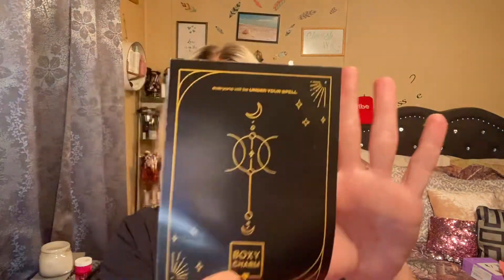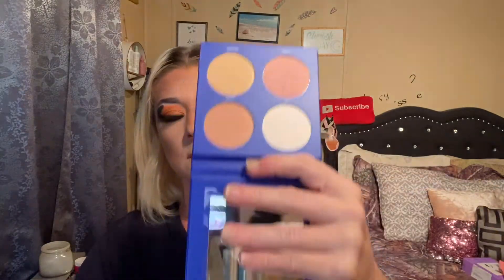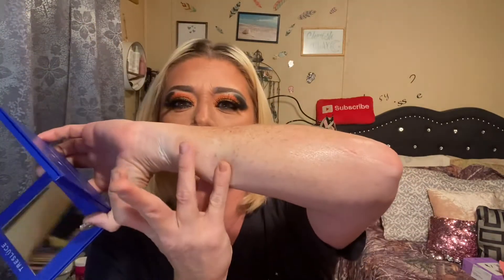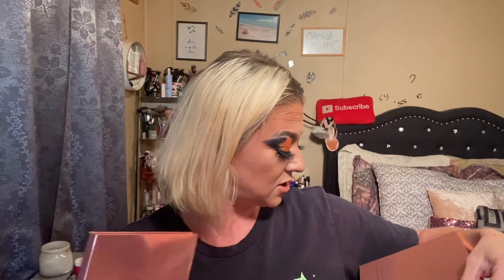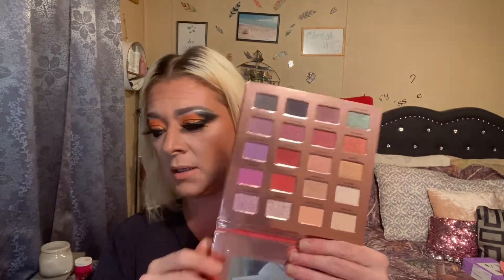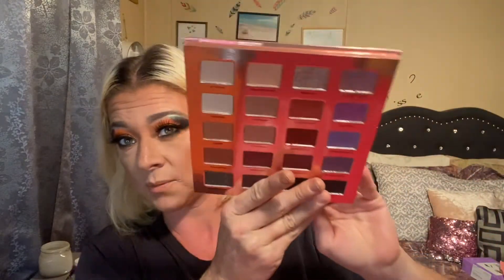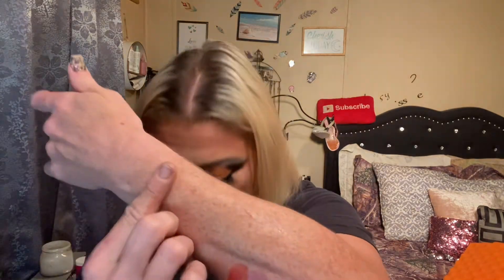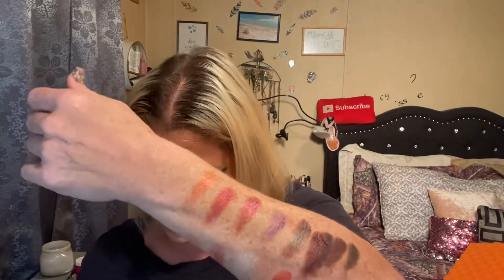BOXYCHARM UNBOXING OCTOBER 2023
Hey guys and welcome to my channel today we will be unboxing the October BoxyCharm BoxyCharm is a monthly beauty and makeup subscription that costs $25 a month and you get 5 full size beauty and makeup products the products oils range from makeup to skin care hair care and makeup tools sometimes skin care tools or hair care BoxyCharm does have different subscription boxes to to subscribe to
This month I really really like my box I did get two palettes which I’m very pleased with which was the Iconic London Desk to Dance eyeshadow palette and the Tresluce Beauty Lucete highlighter palette and the rest of the products are from brands I haven’t tried before like the ToyFactory and Dew of the Gods so I am very excited to try these products
I hope that y’all enjoy this unboxing of the October BoxyCharm and I will see y’all in the next one bye for now and thanks watching